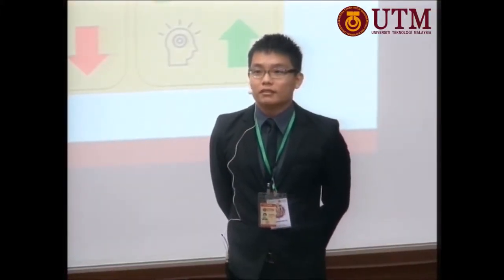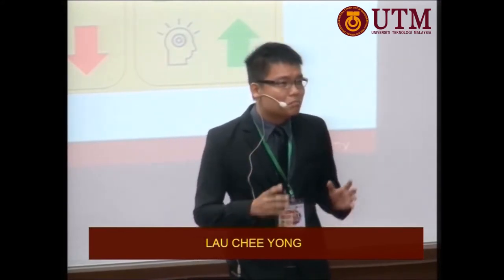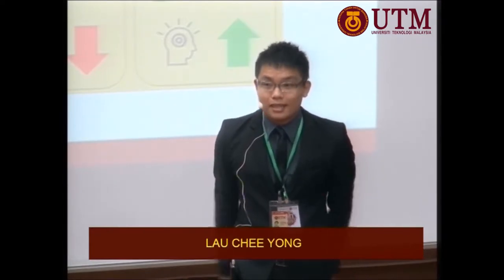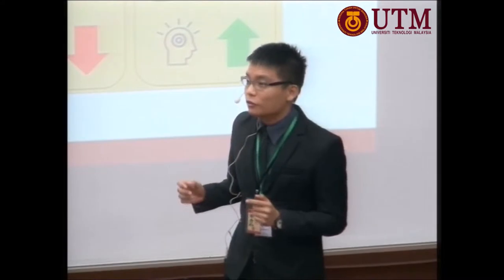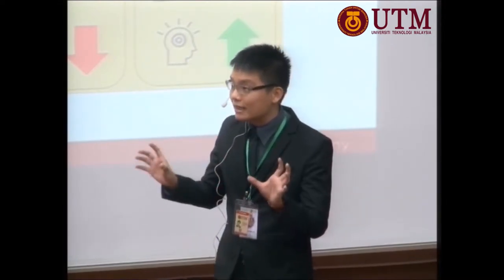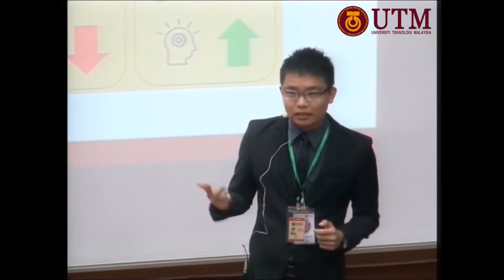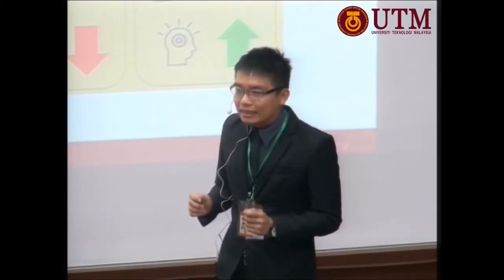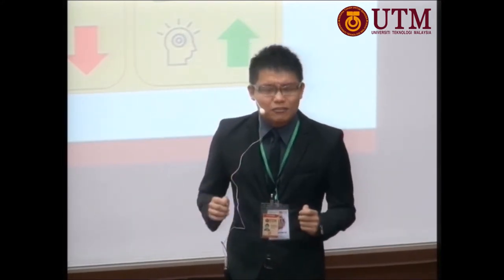UTM 3MT 2015 Lau Chee Yong